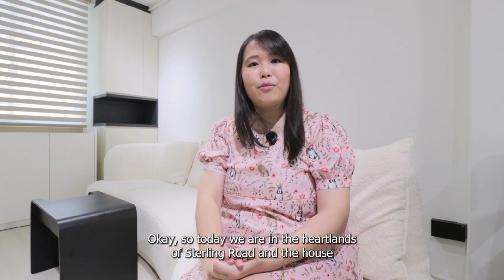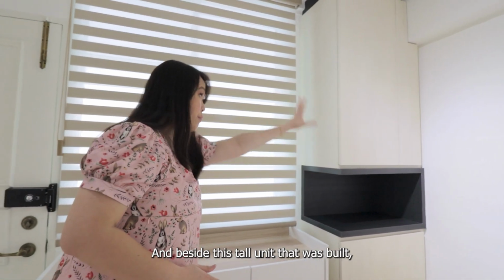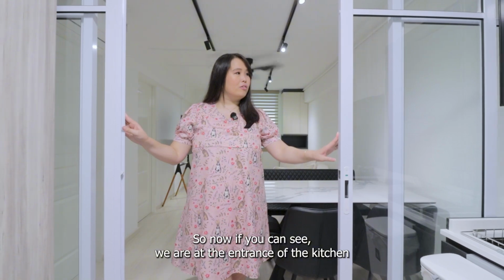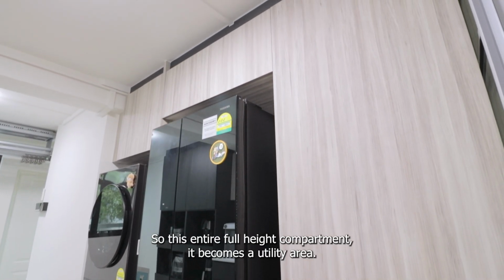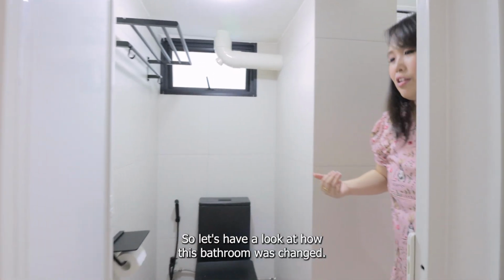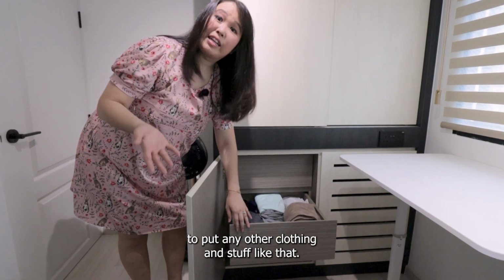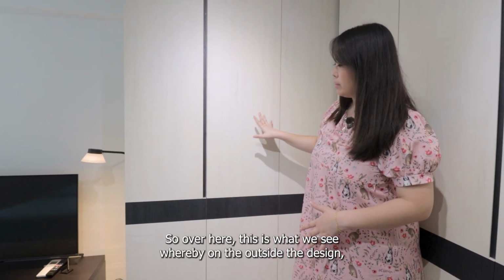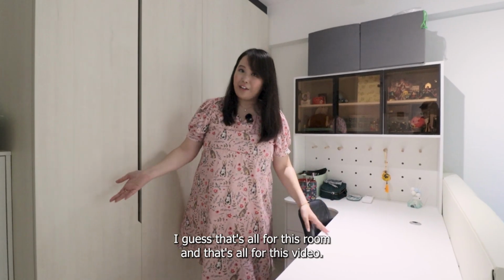Interior Design Singapore | Modern Monochrome | 3 Room Resale House Tour | Stirling Road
This video features one of our esteemed Senior Designer, Yvonne, who is taking you through the transformation of a 3-room resale HDB flat at Stirling Road. This renovation focused on maximizing functionality, practicality, and space efficiency without major reconstruction. From a custom 2.8m sofa and sliding glass kitchen doors to smart utility cabinets and extended bathroom shelving, this tour is packed with clever interior design ideas for compact living.

If you're looking for HDB renovation ideas, space-saving solutions, or modern interior design inspiration in Singapore, this video is for you. Discover how thoughtful layout adjustments, strategic lighting, and custom carpentry can completely revamp your home no matter the size.
At WTA Interior, we bring dream homes to life. Ready to transform your home?

Remember to LIKE, SHARE and SUBSCRIBE to our channel for more of our upcoming videos!Be sure to visit our websites for more information about our interior design and renovation services and follow our social media handles below to explore more contents.